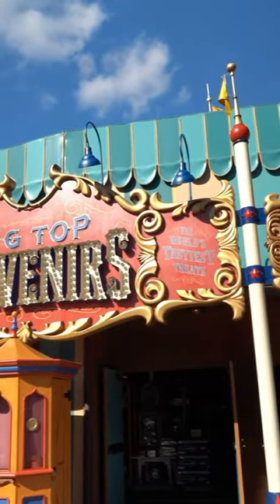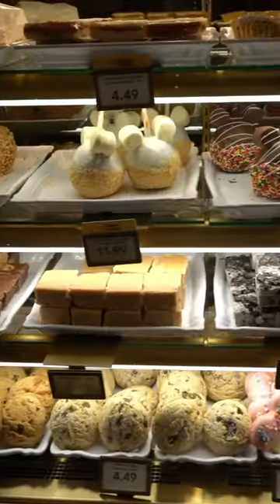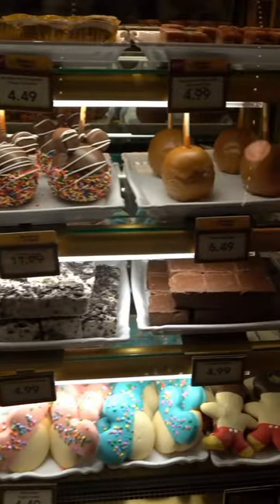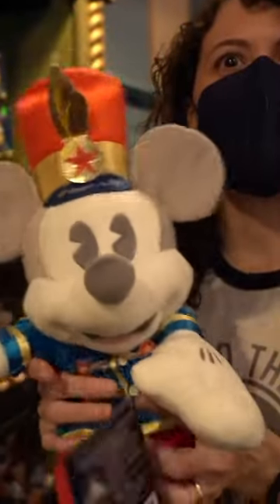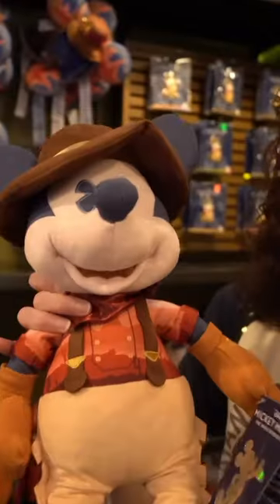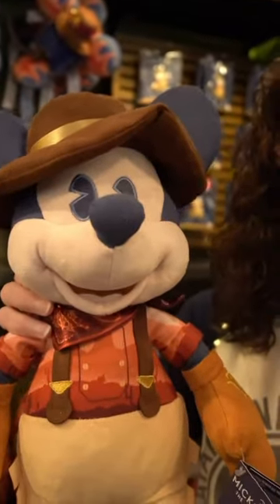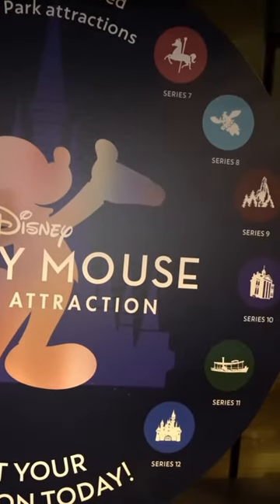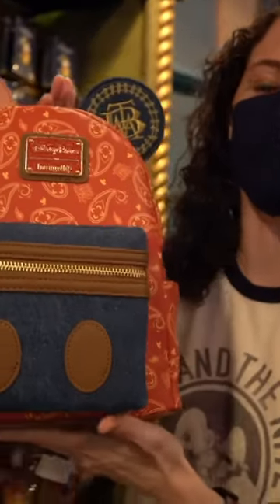Magical Treats & Disney Surprises at Big Top Souvenirs in Storybook Circus at Walt Disney World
Welcome to Big Top Souvenirs in Storybook Circus! Step right up and take a look inside the circus-themed shop, where you'll find unique treats and popcorn of all kinds. But that's not all, they also have a special treat for Disney fans - limited edition Mickey series 'The Main Attraction' merchandise, including matching Loungefly bags. Don’t miss out on the fun, visit Big Top Souvenirs on your next trip to Disney’s Magic Kingdom.